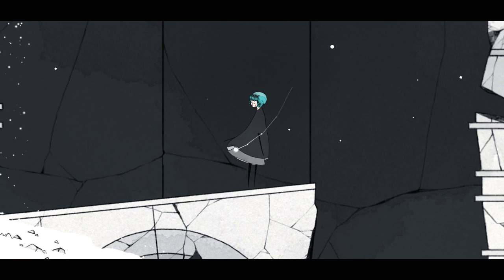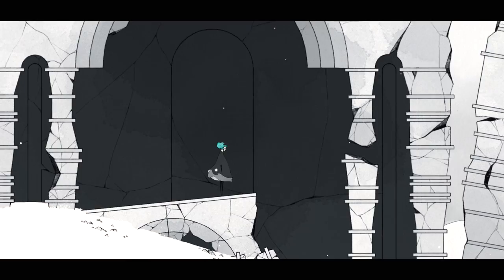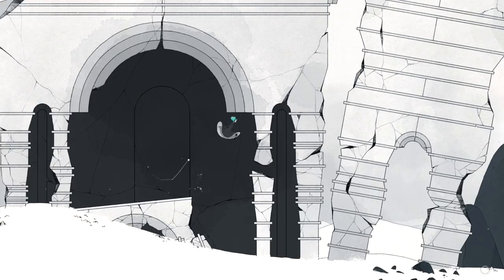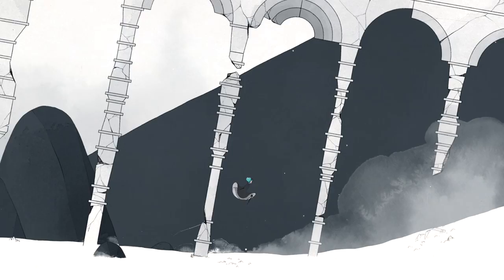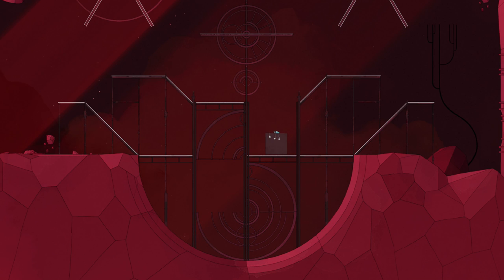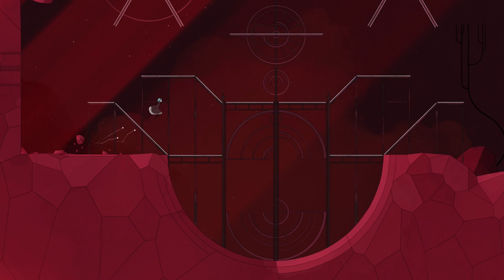Gorgeous Gris - Let's Play Gris - PART 1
Chris and Sam enter the world of Gris by Nomada Studio and Devolver Digital - a gorgeous hand drawn-style light puzzle platformer that's perfect to just chill with.

Thank you TheGrinningGamer for gifting us Gris!

Let's Play Gris!

ABOUT THE GAME:
Gris is a hopeful young girl lost in her own world, dealing with a painful experience in her life. Her journey through sorrow is manifested in her dress, which grants new abilities to better navigate her faded reality.

ABOUT THE STORY:
Gris is a hopeful young girl lost in her own world, dealing with a painful experience in her life. Her journey through sorrow is manifested in her dress, which grants new abilities to better navigate her faded reality. As the story unfolds, Gris will grow emotionally and see her world in a different way, revealing new paths to explore using her new abilities.

GRIS is a serene and evocative experience, free of danger, frustration or death. Players will explore a meticulously designed world brought to life with delicate art, detailed animation, and an elegant original score. Through the game light puzzles, platforming sequences, and optional skill-based challenges will reveal themselves as more of Gris’s world becomes accessible.

GRIS is an experience with almost no text, only simple control reminders illustrated through universal icons. The game can be enjoyed by anyone regardless of their spoken language.

The game follows a girl named Gris, who wakes up in the palm of a crumbling statue of a woman. She attempts to sing out, but quickly becomes choked up and the statue's hands crumble, dropping her to the colourless earth below. After landing, the girl continues walking forward and discovers a number of strange structures that seem to be powered by mysterious points of light resembling stars. The girl can collect these lights to gain new abilities, such as turning into a block of stone, and to create new pathways made of constellations.

After reaching a central tower, the girl can travel to four new locations to collect lights and restore colour back to her world at statues resembling the broken one from the beginning of the story. These areas include a desert filled with windmills, a lush forest, underwater caverns, and a world with buildings made of light. Along the way she encounters various living beings, some of which help her on her journey as well as shadowy bird-like creatures which manifest as larger monsters that threaten to consume the girl. The final power the girl obtains is the ability to sing again, which brings life to various plants and mechanical animals.

The girl eventually collects enough stars to form a constellation path to the heavens but the final pathway is blocked by the creature, who morphs into a monstrous form of herself and swallows the girl whole. She wakes up in an ocean of toxic black sludge and swims to the surface. As she climbs a tower rising out of the ocean, the creature tries to pull her back. However, the girl begins singing and the statue begins to reform itself through the power of her voice. Just before she is completely consumed by the black oil, the statue comes alive and begins singing as well, banishing the creature and the sea of despair. The girl and the statue tearfully embrace and she climbs the final constellation path as the world is shown to be restored in colour and light.